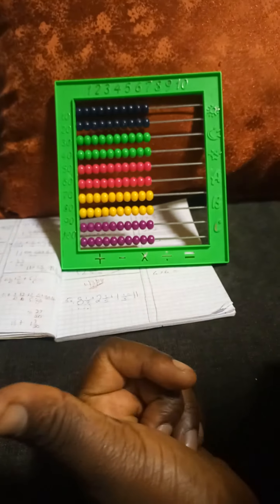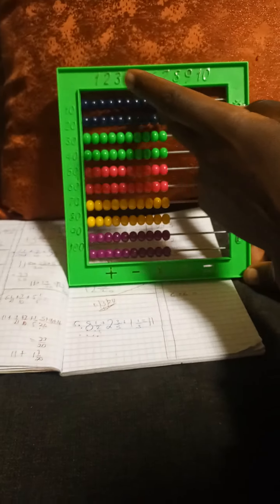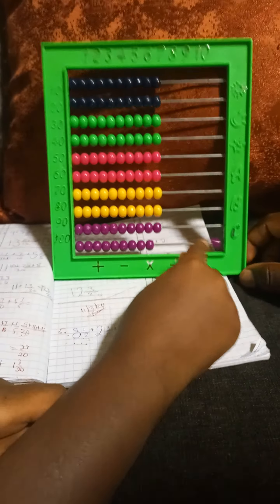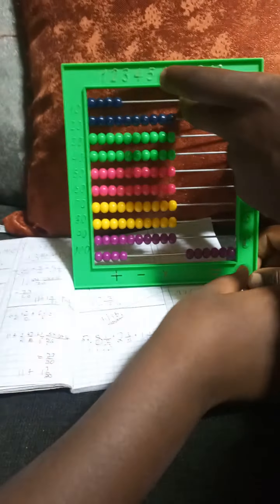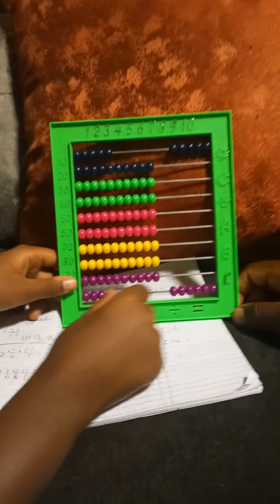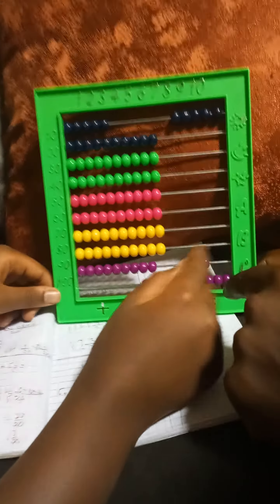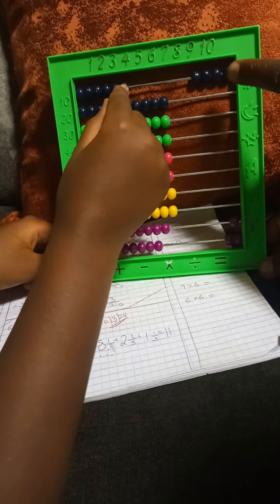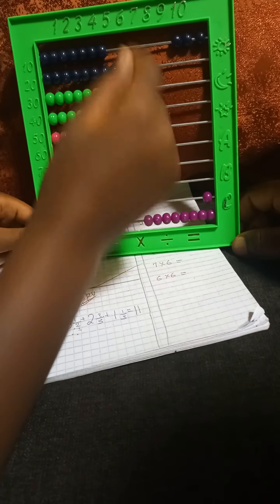Maths Multiplication using an abacus no61 please subscribe to my YouTube channel 🪘